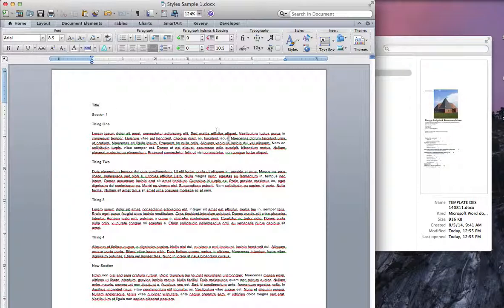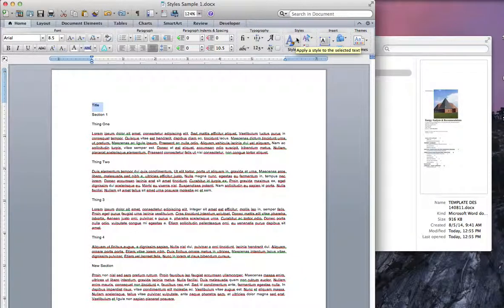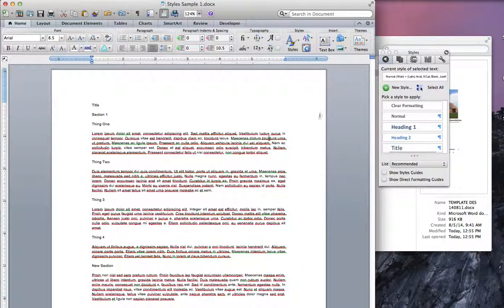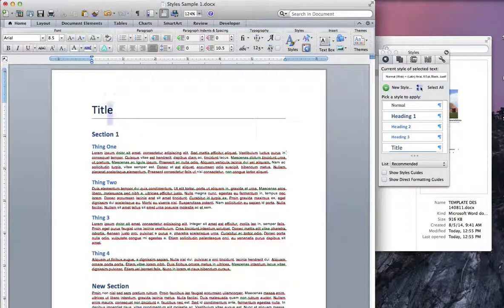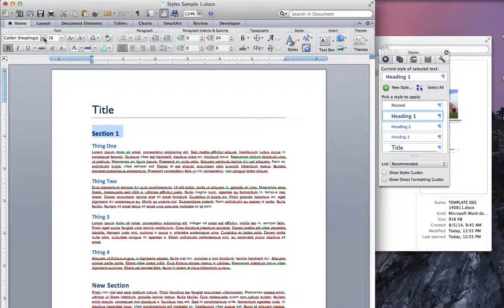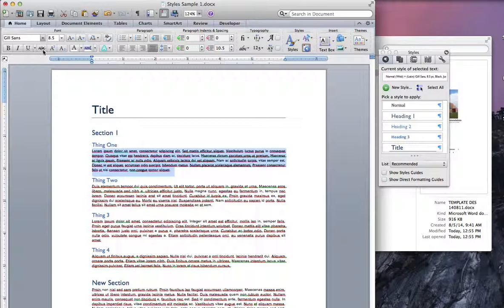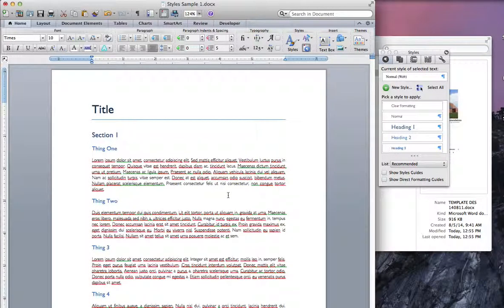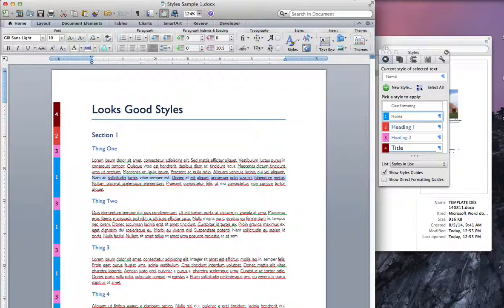How to Use Styles in Word